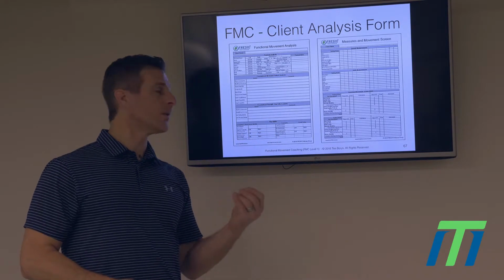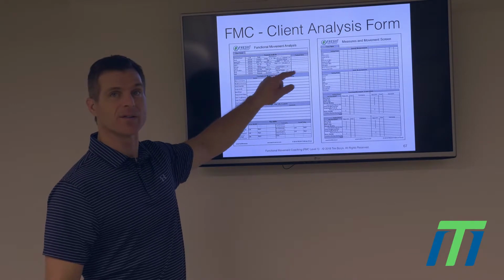Functional Movement Client Analysis Form Review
How are you analyzing and assessing your new (and existing) clients. At the heart of all fitness programs should be a movement skill development strategy. This video is a small sample of the the Functional Movement Coaching (Primal Pattern Analysis) Level 1 Certification course.